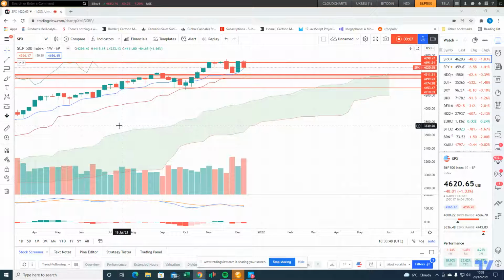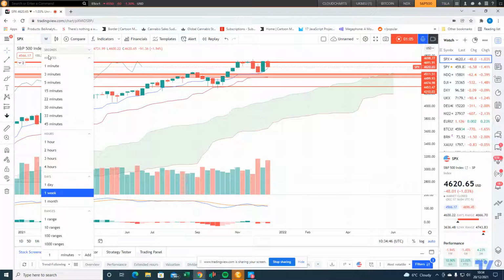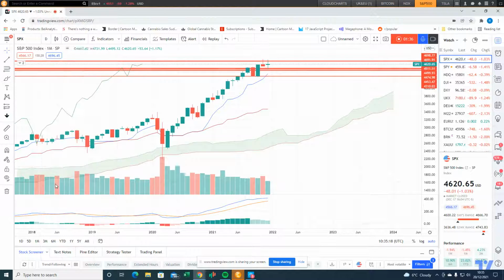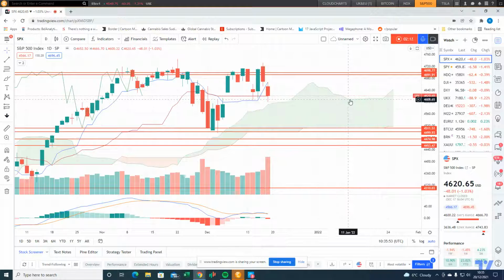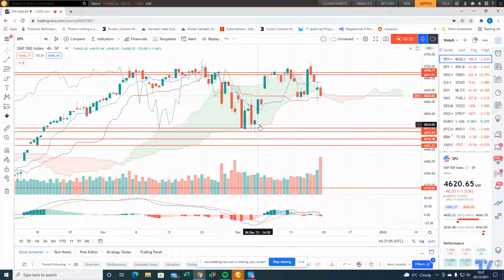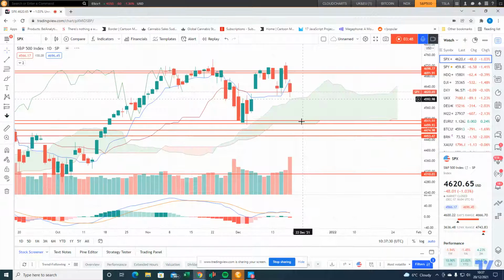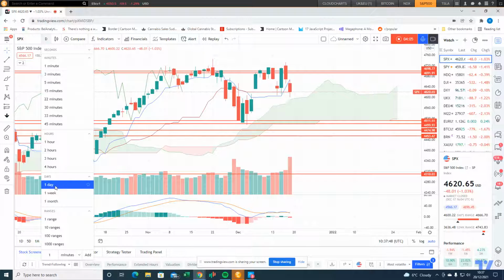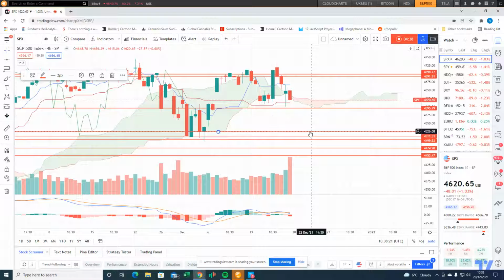S&P500 On its way to test key cloud chart rebound zones!